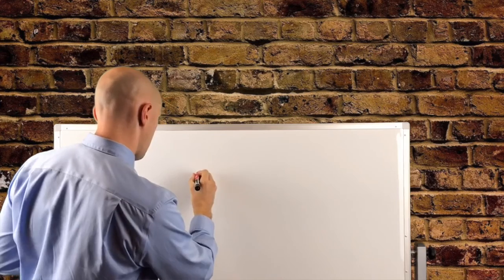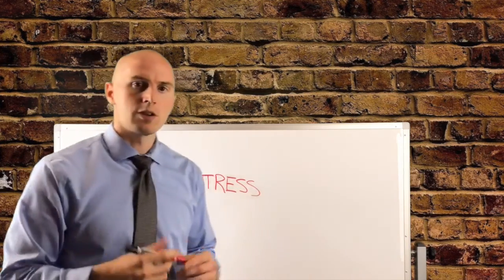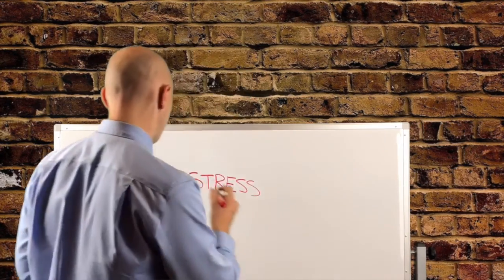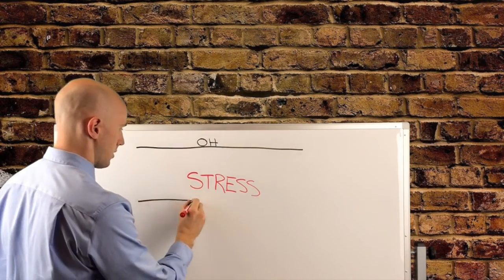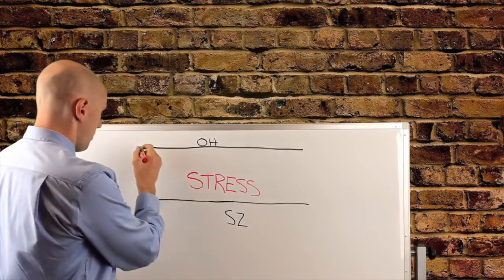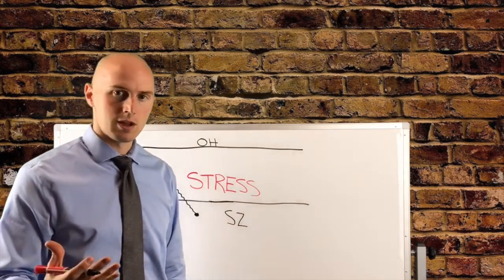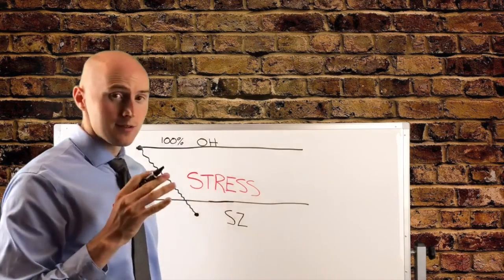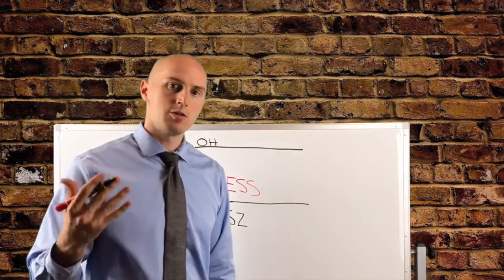The Silent Killer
Top chiropractor Dr. Brandon Buttry of OneHealth Chiropractic in Fort Collins covers the SILENT KILLER that is linked to and precedes nearly all disease processes.

When the spine is in line and the nerves are online, the body is well-balanced and has limitless potential.

Filmed and Edited at:

OneHealth Chiropractic
838 West Drake Road, Suite 105
Fort Collins, CO 80526